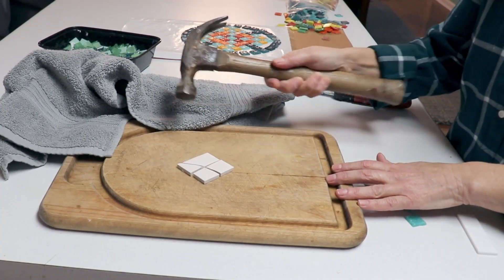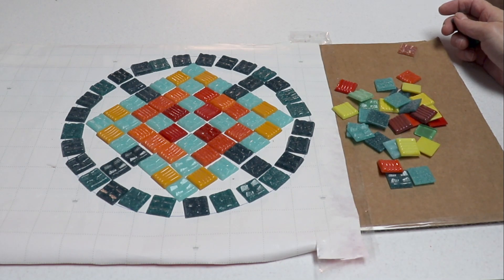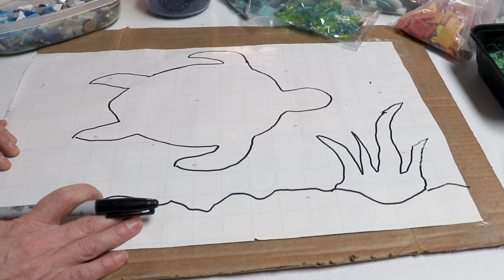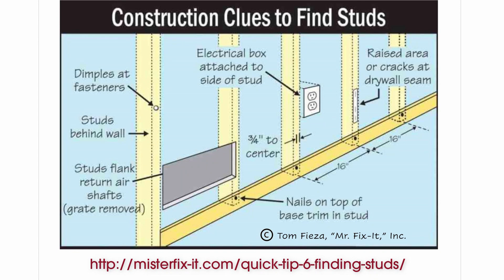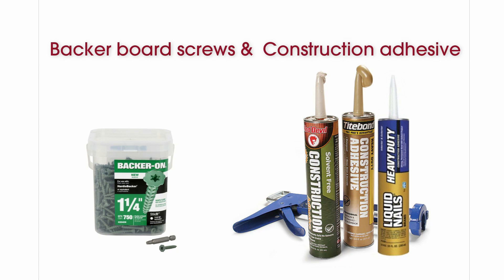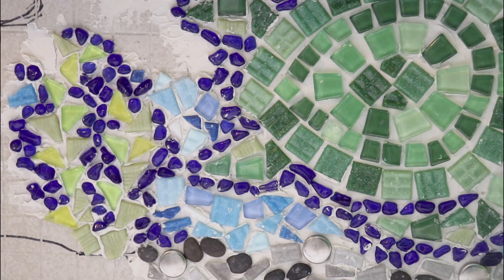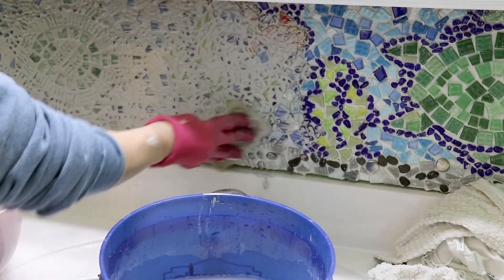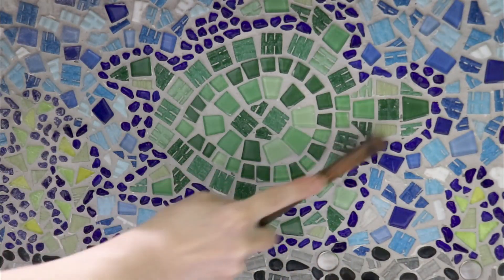Crafts with Les | Mosaic Backsplash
Join our Adult Programming Librarian to learn how to liven up a kitchen or bathroom wall with a tile mosaic backsplash!